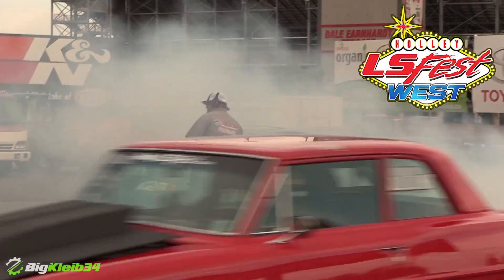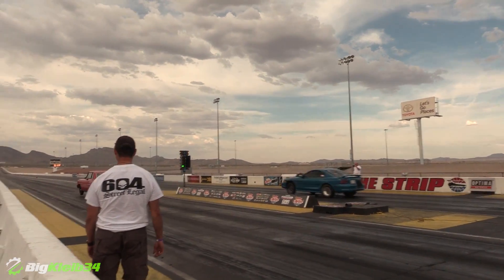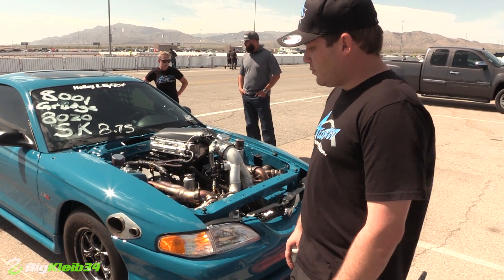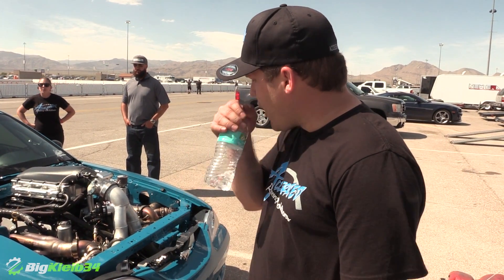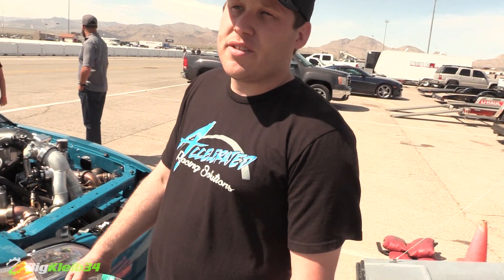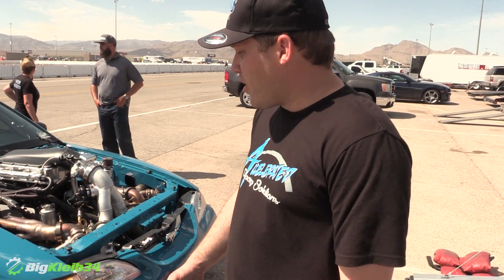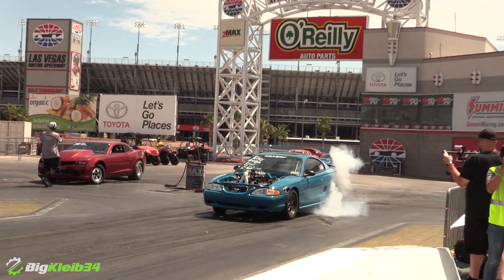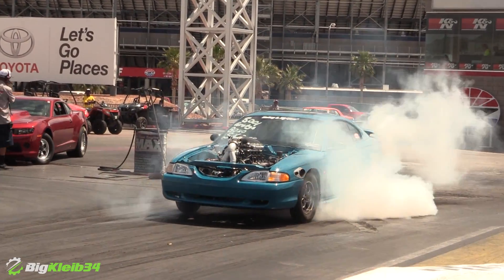So Much Turbo! Didn't Need that Hood Anyway...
There's certainly lots of LSx power and boost crammed into this engine bay and they decided to just ditch the hood altogether!